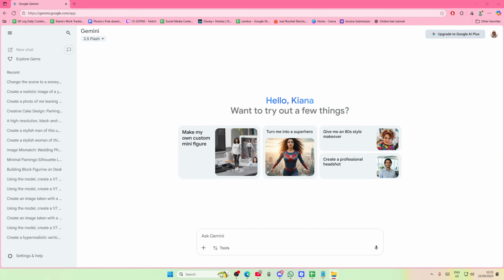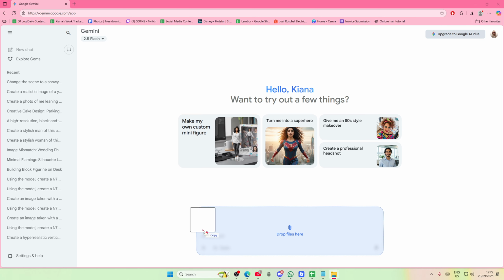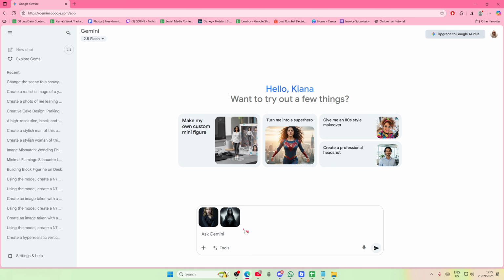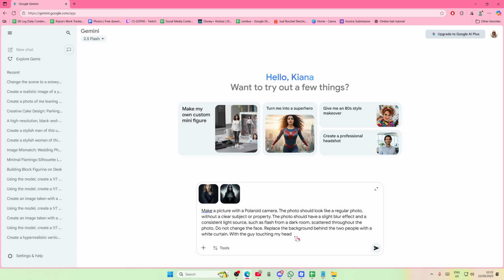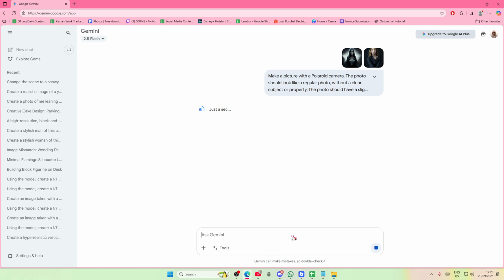📸 From Selfie to SCARY! How to Generate a Horror Polaroid with Gemini AI 😱🎞️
Turn any ordinary selfie into a creepy, vintage-style Polaroid straight out of a horror movie — all with Gemini AI 🩸👻

Inside this quick guide you’ll learn:

✅ The exact Gemini prompts to create spooky vibes & haunted filters
✅ How to add realistic Polaroid frames, grain & scratches for that old-school effect
✅ Tricks for making your photo look like it’s from a lost horror archive
✅ Export tips to keep the eerie aesthetic sharp for Instagram & TikTok

Prompt: Take a photo taken with a Polaroid camera.
The photo should look like an ordinary photograph, without an explicit subject or property. The photo should have a slight blur and a consistent light source, like a flash from a dark room, scattered throughout the photo.
Don't change the face. Change the background behind those two people with white curtains. With that [clown] [hugging] me.

Perfect for Halloween posts or creepy creative edits! 🎃